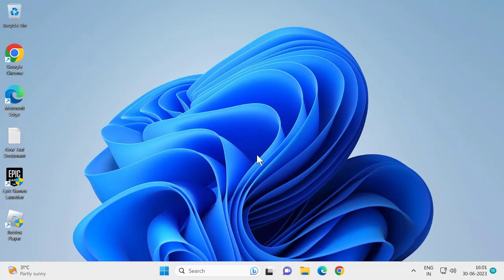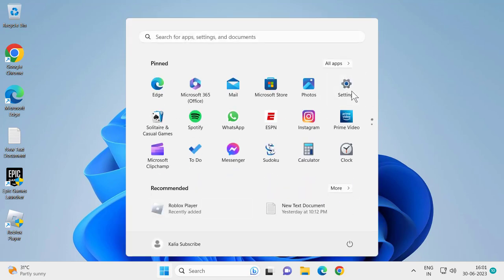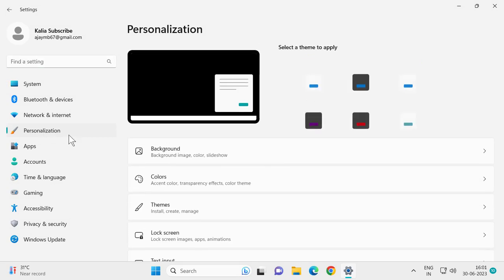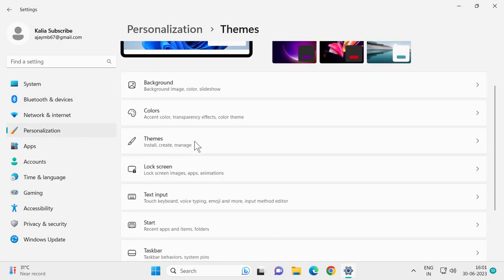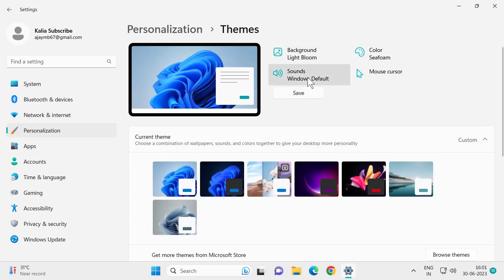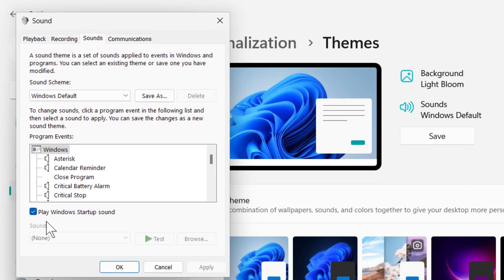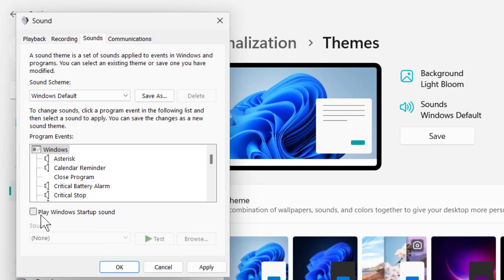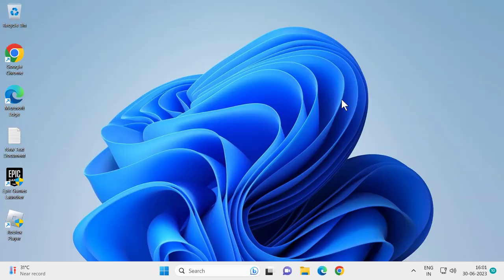How To Turn Off Windows 11 Starts Up Sound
how to turn off windows startup sound windows 11
turn off windows 11 start up sound